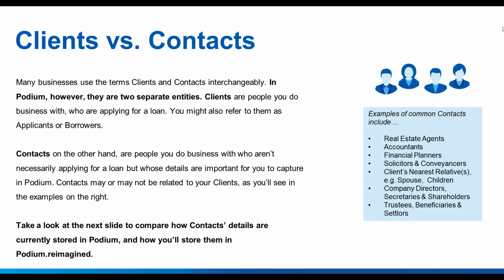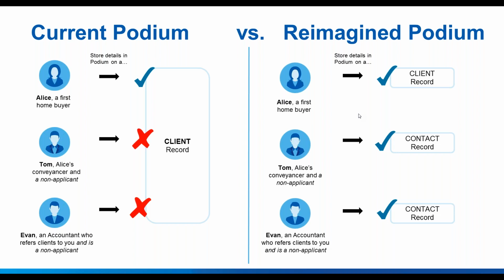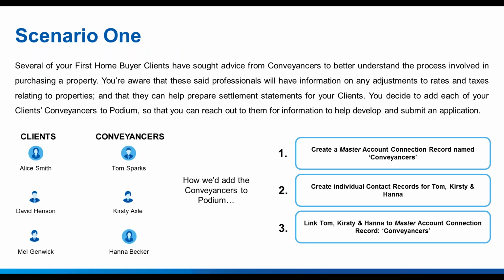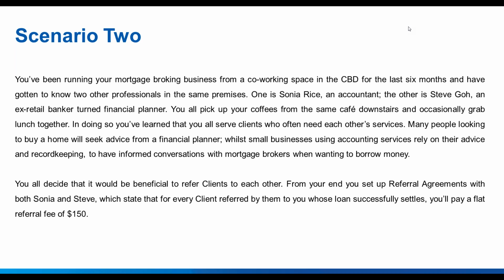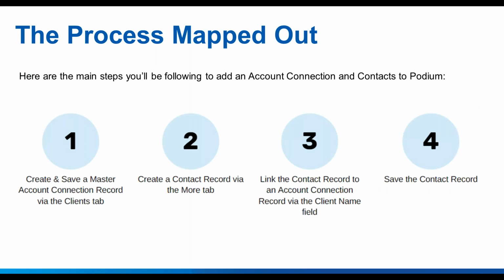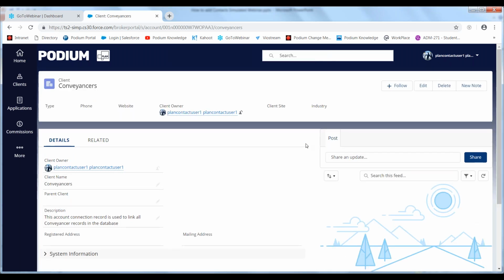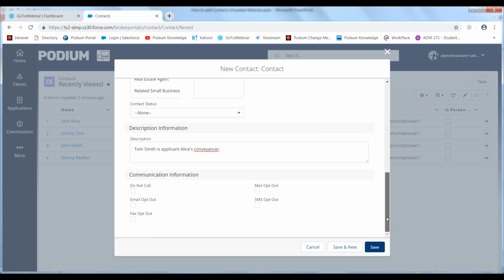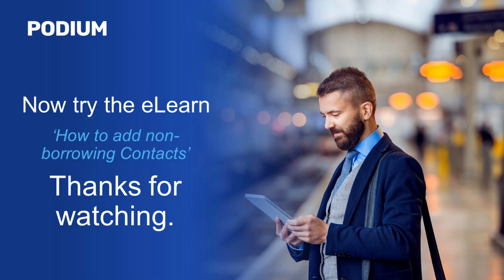How to Add non-Borrowing Contacts (Webinar Recording)